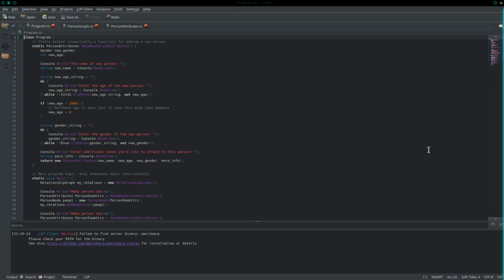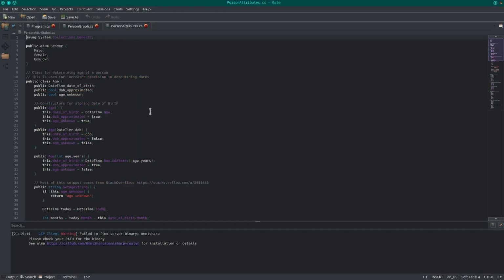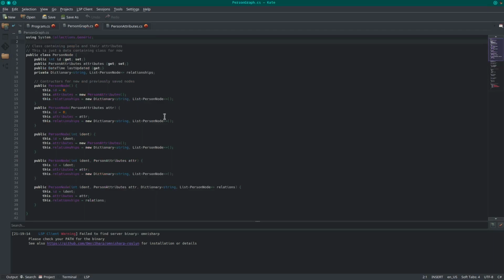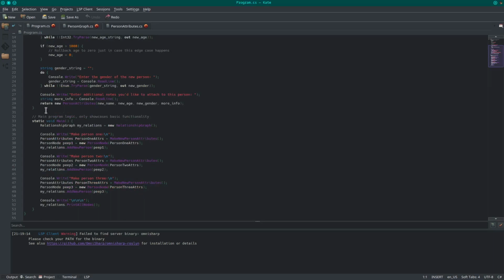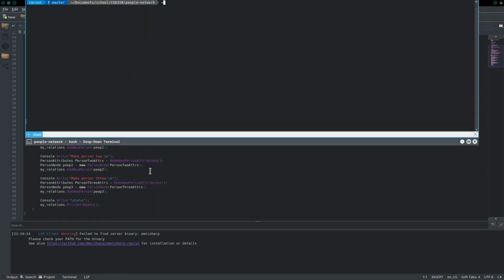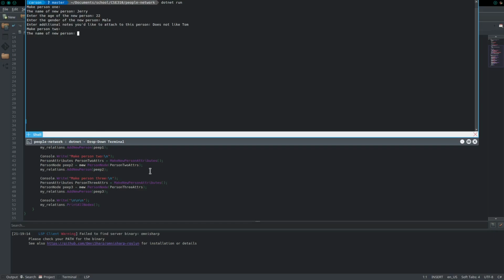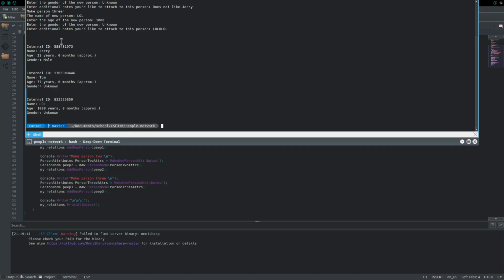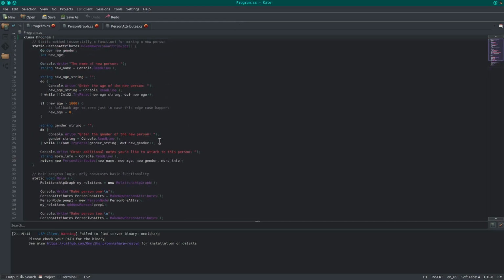I Really Hate C#: People Relationships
This is my first introduction into C#. This was all developed on Linux, so it was definitely a pain to work with. C# is literally just diet Java.